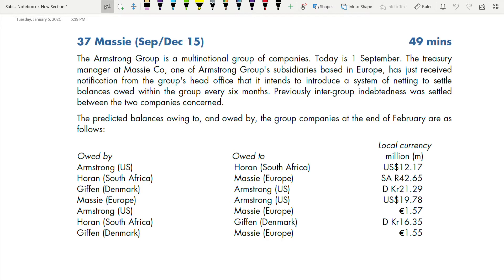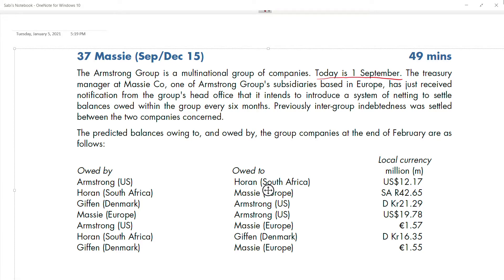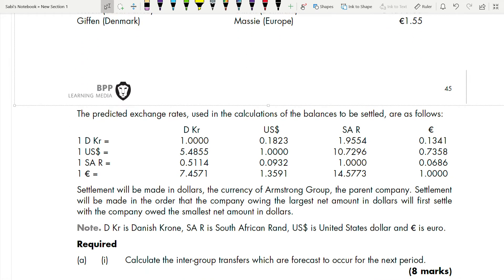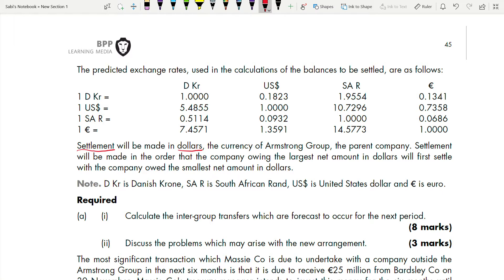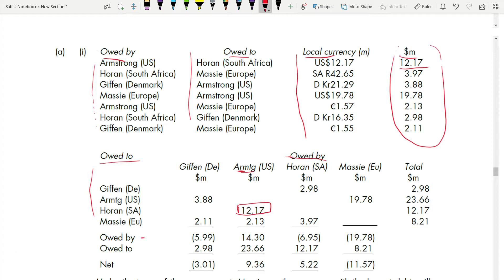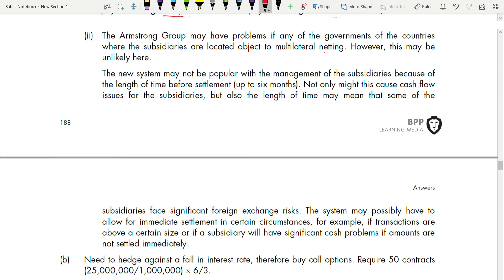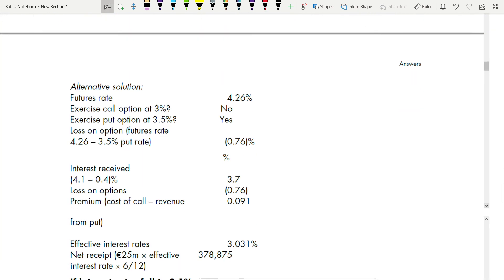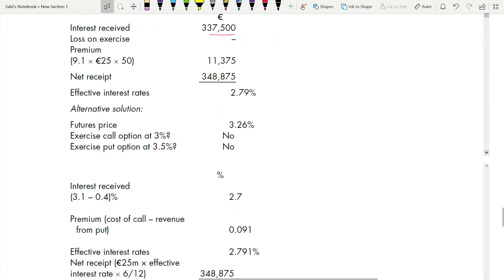AFM Revision Kit Solution 37 Massie